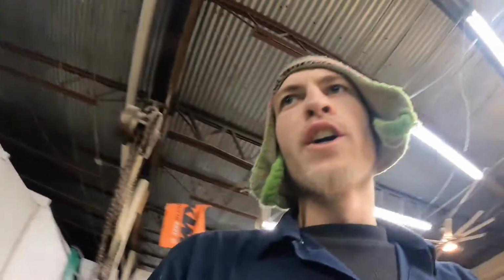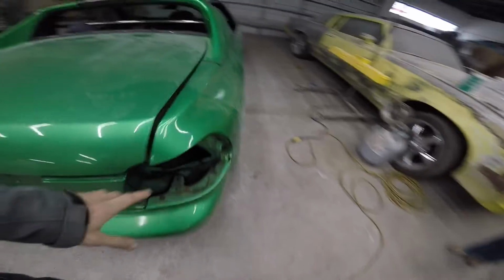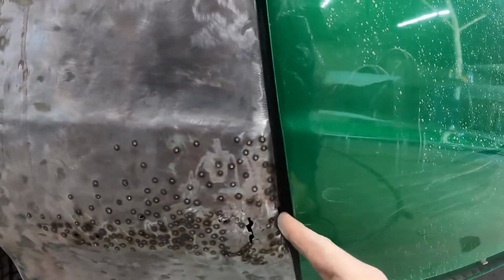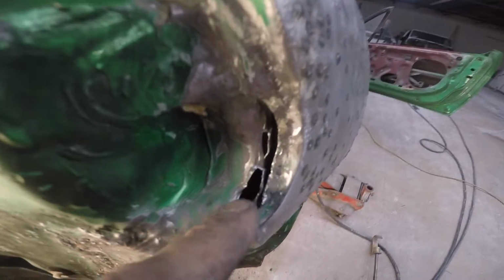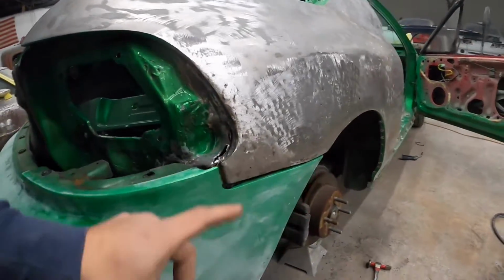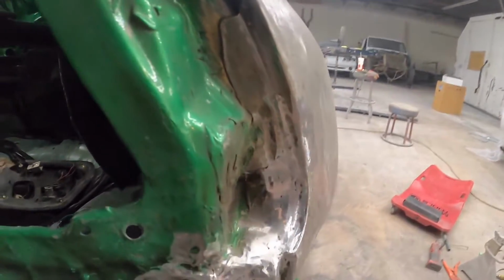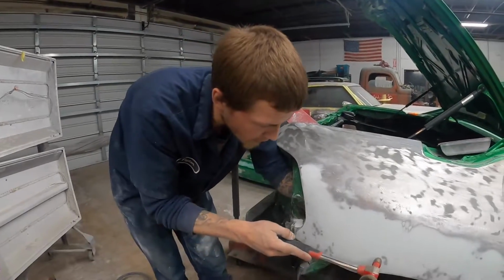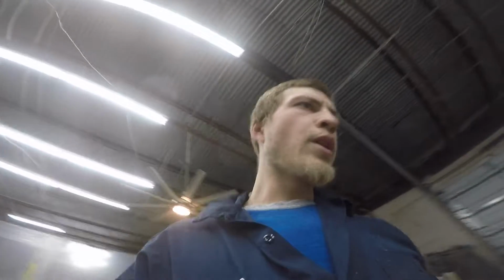Honda Del Sol Restoration Part 1